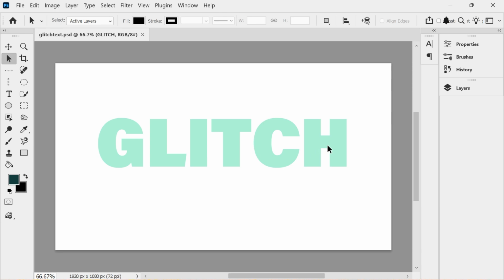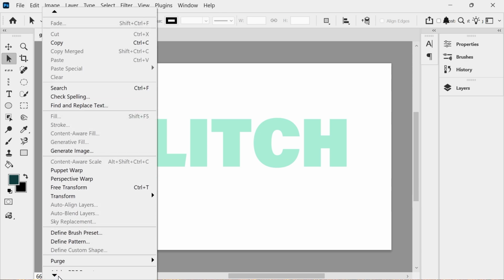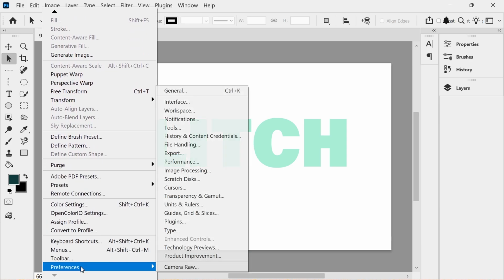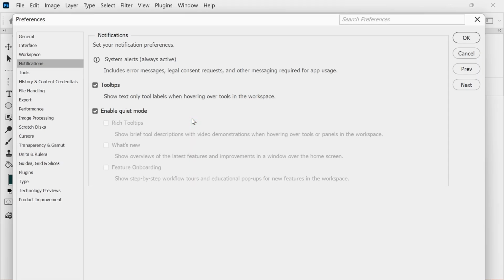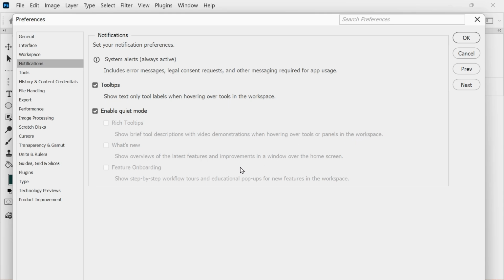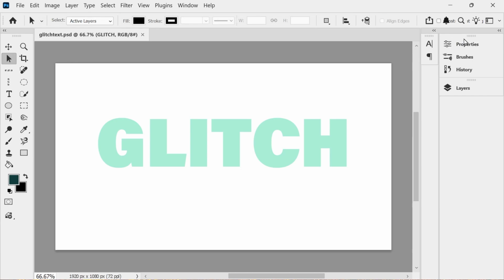How to remove video tooltips in Photoshop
Make the program easier to use